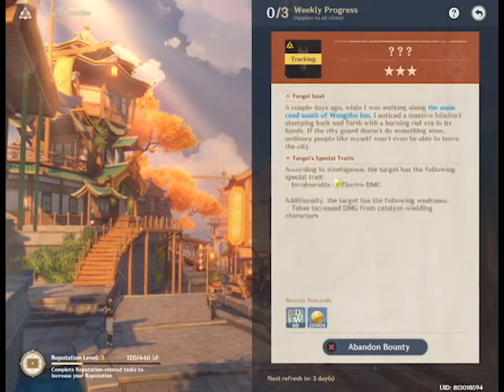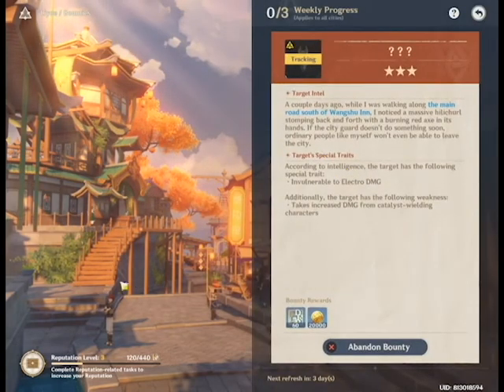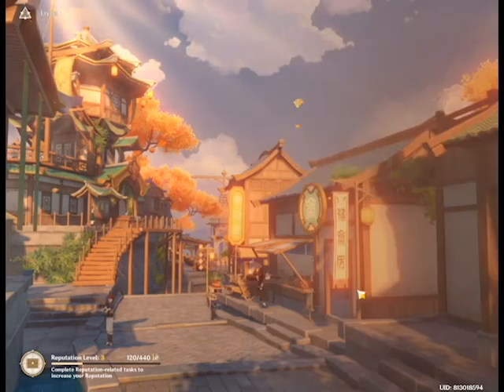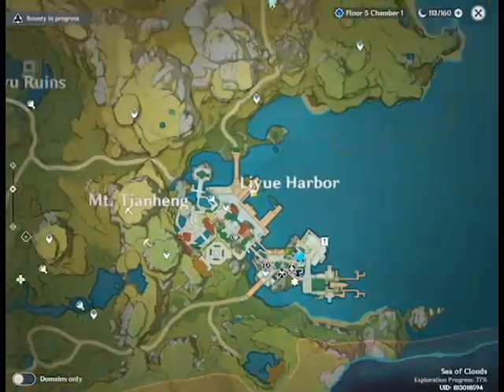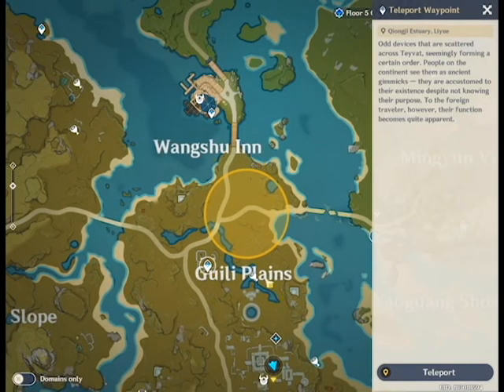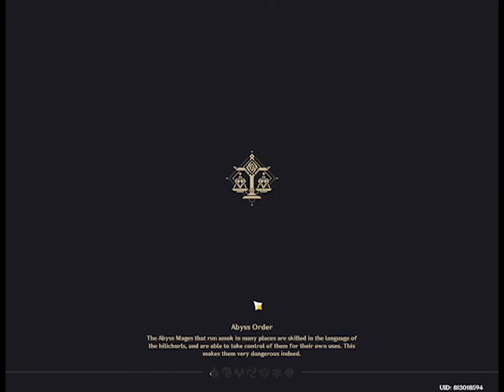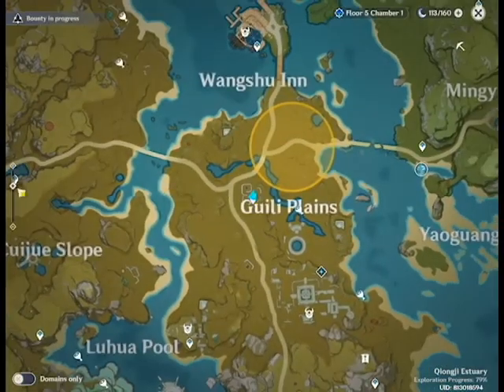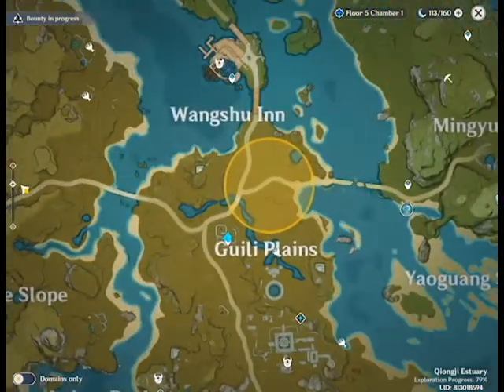How To Find Your Bounty in GENSHIN IMPACT - CIty Reputation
How to Do Bounty to Level Up your Reputation.  Let's Find Out